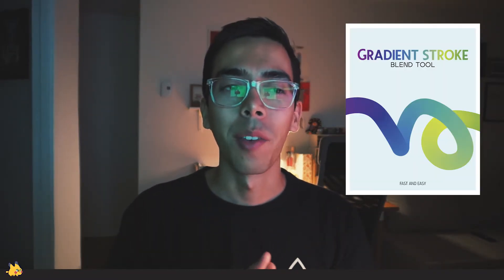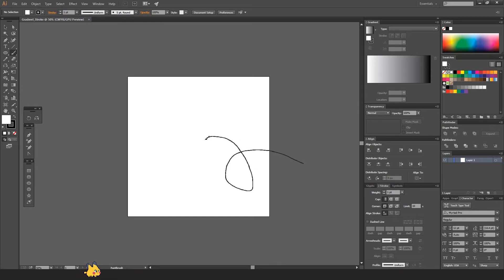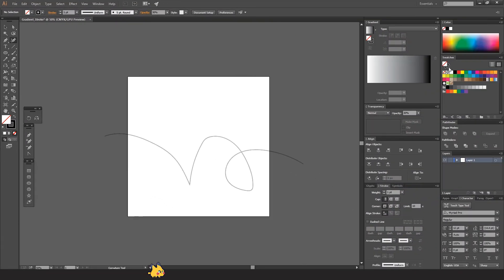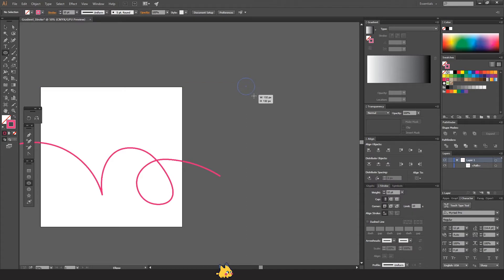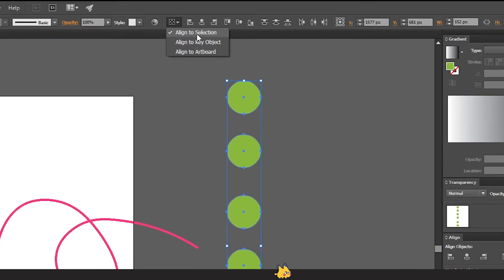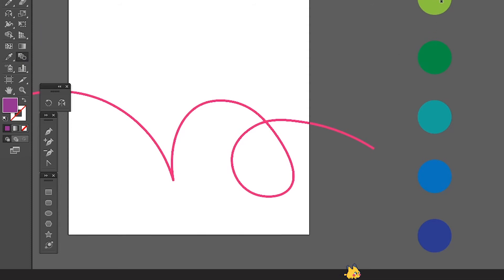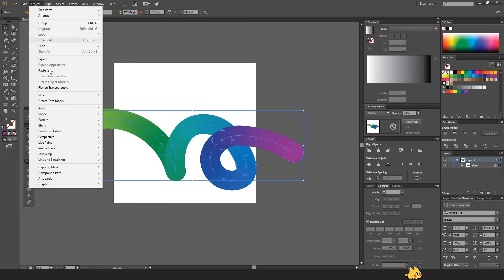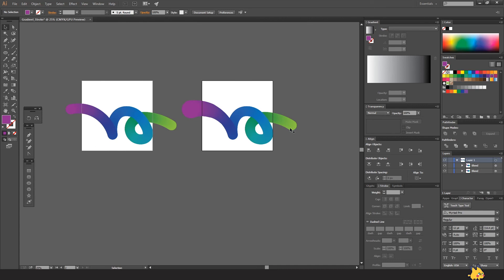Gradient Stroke in Adobe Illustrator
Hello Everyone!

Welcome to Graphic Bible, today we will create cool gradient strokes in Adobe Illustrator CC. We will work with the blend tool mostly, I will show you the basics steps to create great strokes effects.